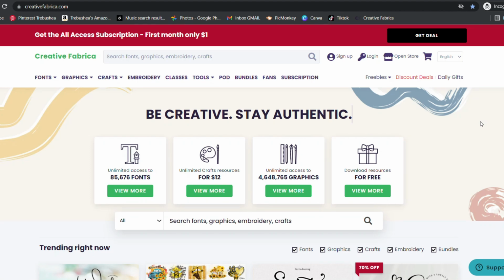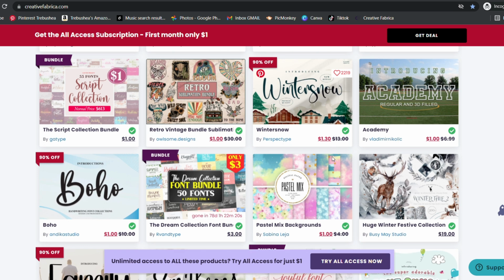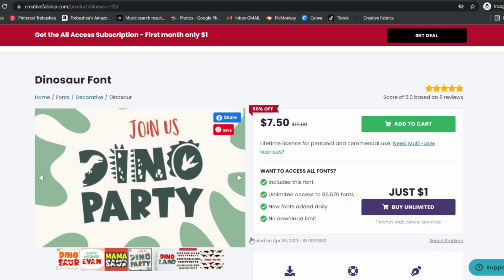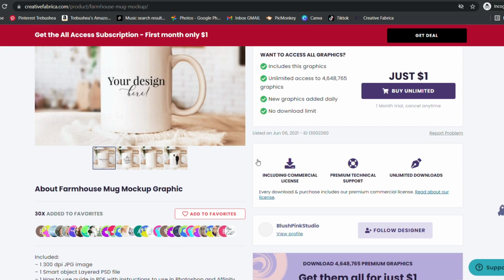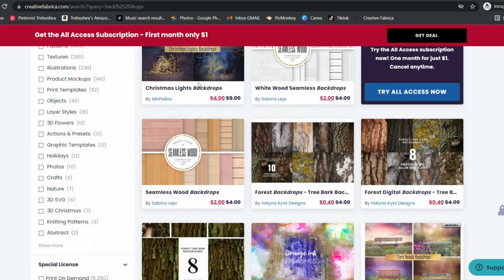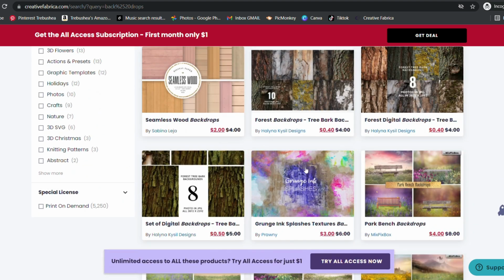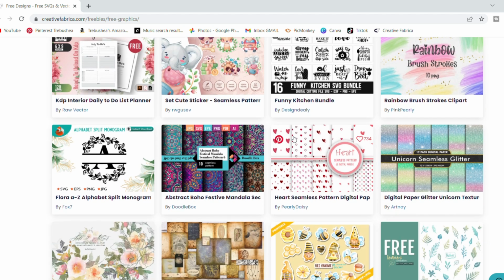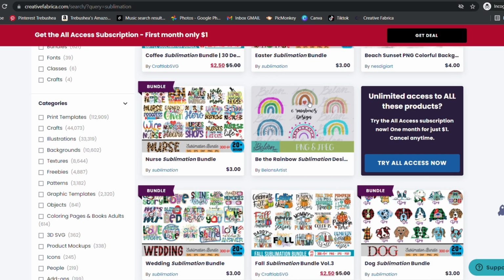CRICUT BUSINESS Where to get cut files (I have found CRAFTERS paradise over at Creative Fabrica!)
Interested in how to start a cricut business and where to get cut files, fonts, SVG files and so much more for commercial use with your business? I have found the complete crafters paradise over at Creative Fabrica where you can download thousands of cut files for FREE even and still get the commercial license to be able to use these digital graphics to make and sell with cricut. You can use Creative Fabrica to make and sell cricut Esty or just craft in general with their fonts SVG and more! You will not regret it!

*NOT A PAID ADVERTISEMENT.*

Join to share your crafting creations and ask questions! :)

Popular Asked About Items:

Cricut Machine

Trebusheayt

Hello, beautiful people of the world!
My name is Shea, and crafting is my therapy!
I love to make projects with my Cricut machine and getting creative with all things DIY.
I share lots of DIY crafts and cricut content as well as some lifestyle and homemaker content sprinkled in the mix.
My goal is to help make your life a little less stressful and ease some of those overwhelming feelings you may be having about things from using your cricut machine all the way to tackling the mess in your home.
Thank you so much for taking your time to stop by my video today and I hope that you were able to take something helpful away from this video.

xoxo

- Shea

Mailing Address:
Shea Thomas
LANGLEY, BC, V2Y 0W3

Please let me know if you are sending mail. My P.O box is not close to my home for privacy reasons so if you let me know I can be sure to drive down there and check it before the 15 days are up.